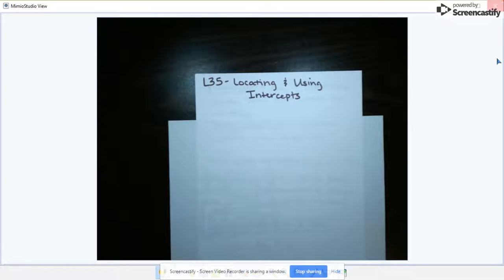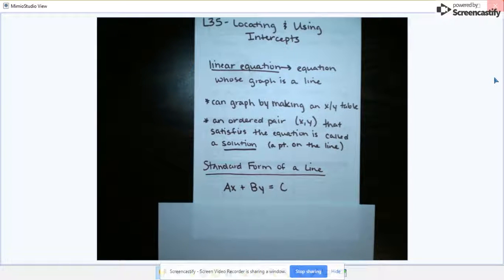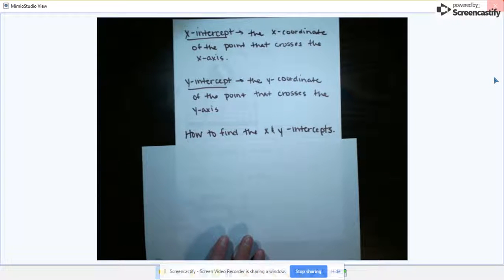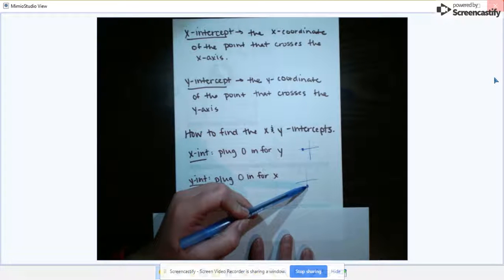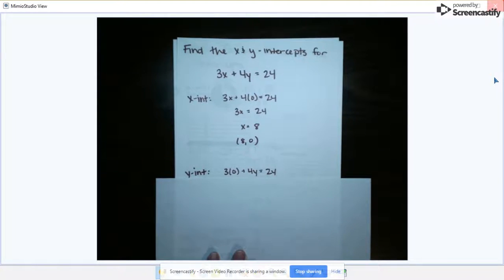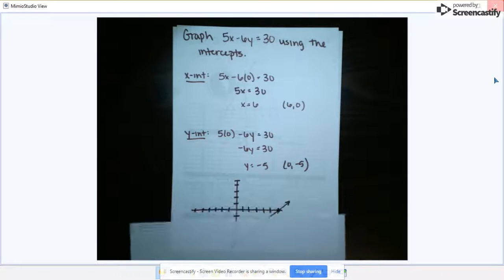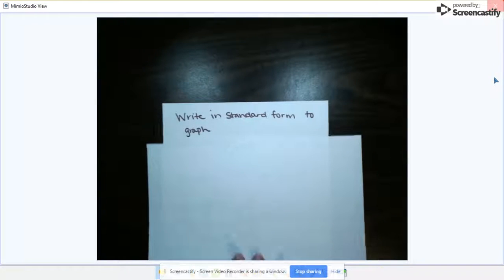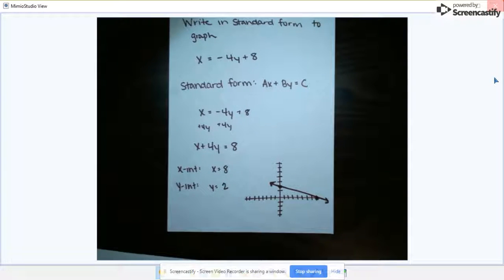L35 - Locating and Using Intercepts.webm